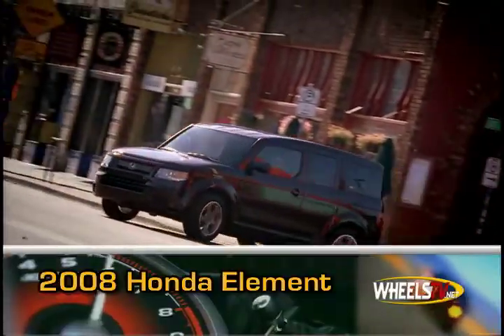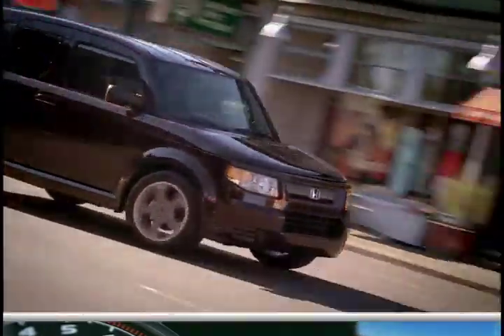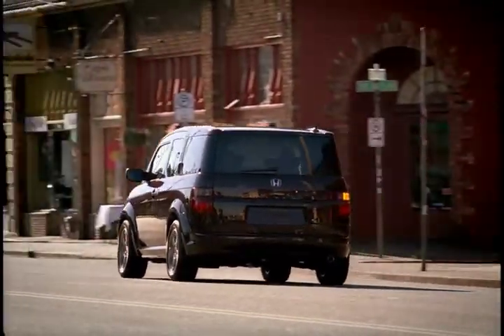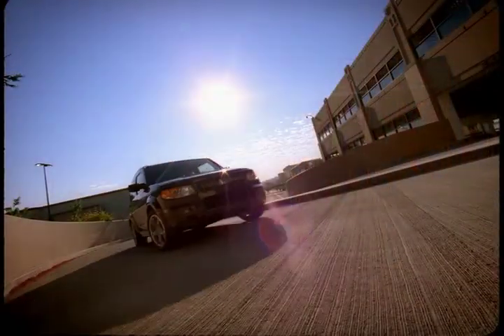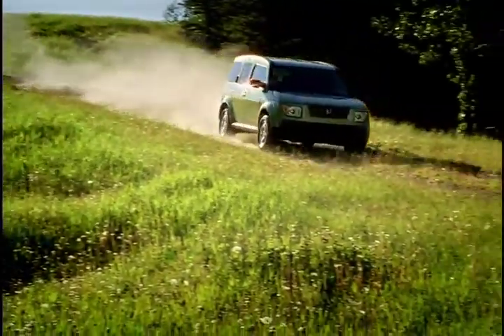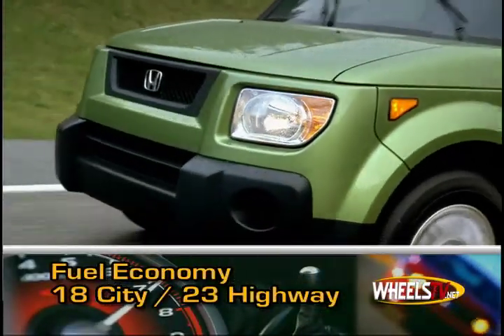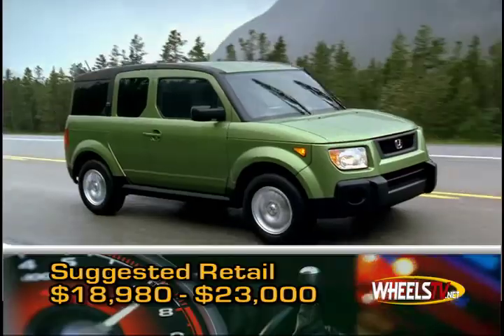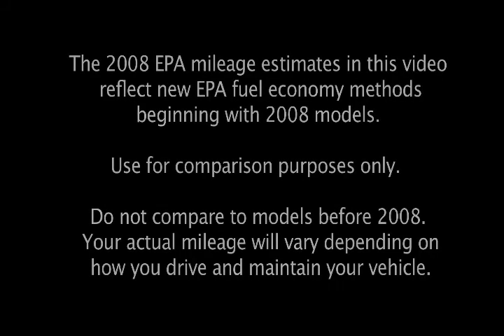2008 Honda Element Overview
The 2008 Honda Element SUV has 64 potential seating variation and 77 cubic feet of cargo space. New is the SC model that has sportier styling.